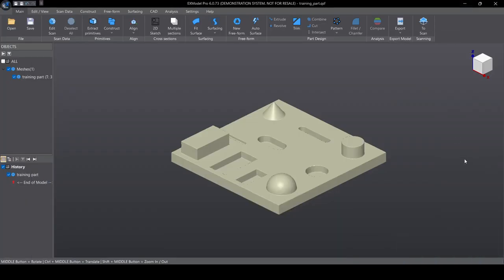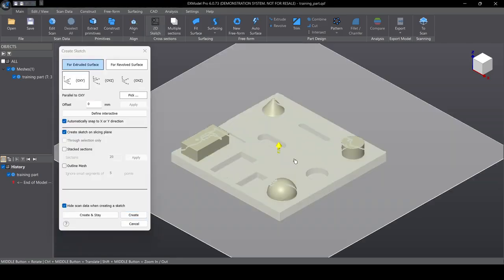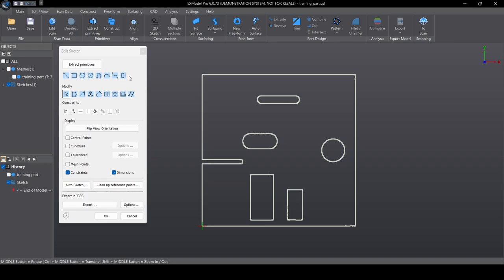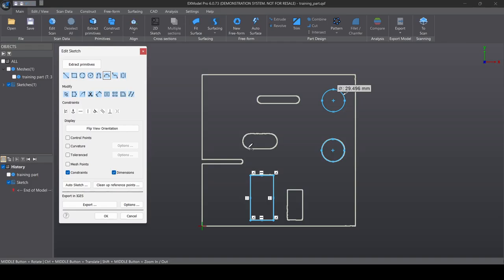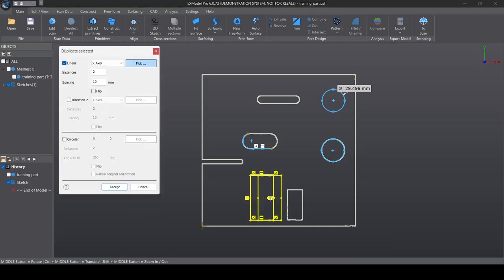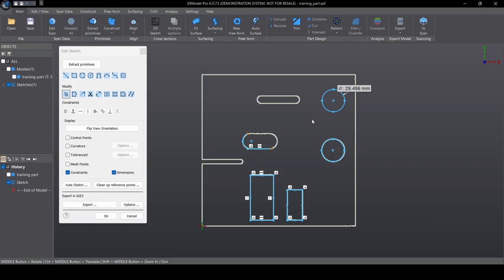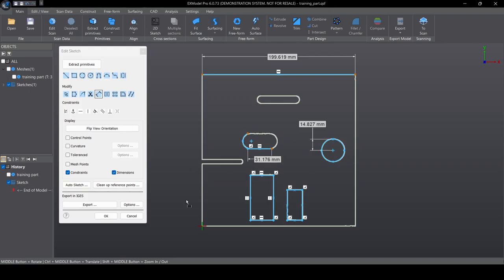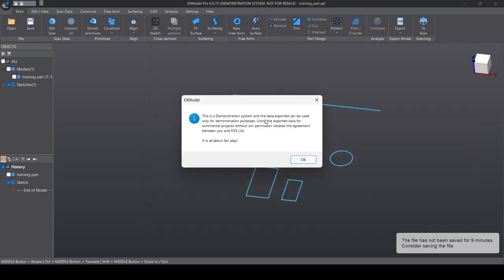EXModel Tutorial | How to Use 2D Individual Sketch Tools for Outline Extraction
In this tutorial, we'll walk through the process of sketching and extracting outlines from a scan model. Perfect for applications where you don't need full surfaces – just clean outlines for building parts.

📌 What you'll learn:
How to use different tool ( Rectangle tool, Arc tool, Line tool, Modify tool)
Auto Join – automatically connect two unjoined points